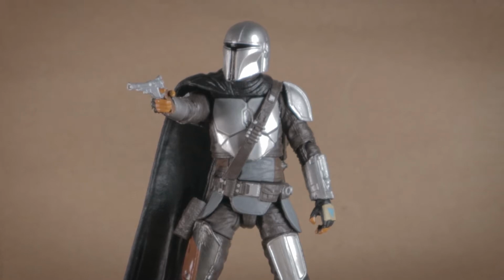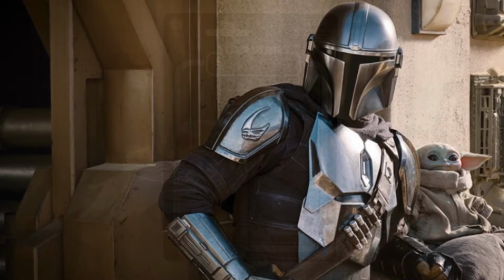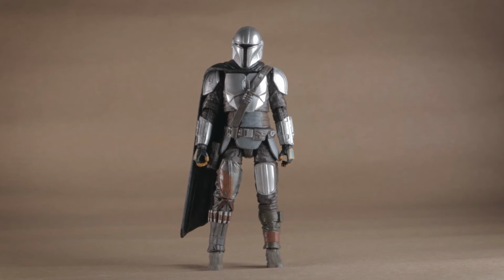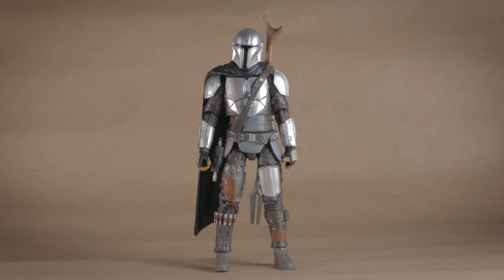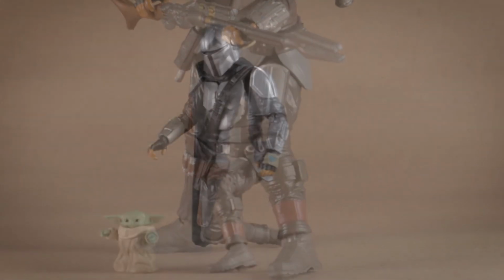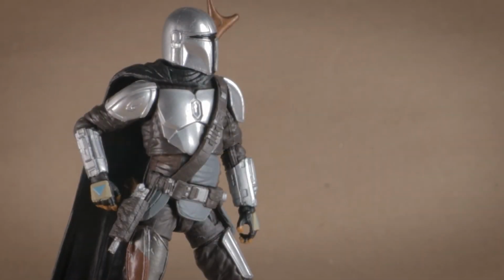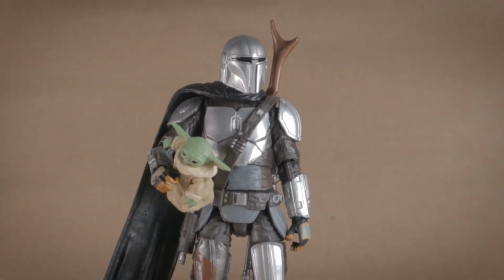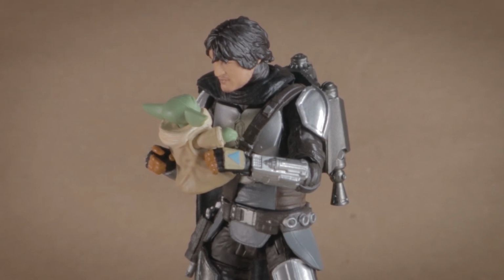The Mandalorian (Beskar) | Star Wars Vintage Collection Toy Review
Who is the coolest looking Mandalorian in Star Wars to date? Well, that would be this guy - the Mandalorian himself in his shiny silver Beskar armour.

Join me as I review the excellent Vintage Collection VC181 Mandalorian figure, swap in some parts from the recent Din Djarin set, and (much like Hasbro) get the number of that set wrong!

This has become my go-to Mando for play and display, but I'd love to hear what you think.